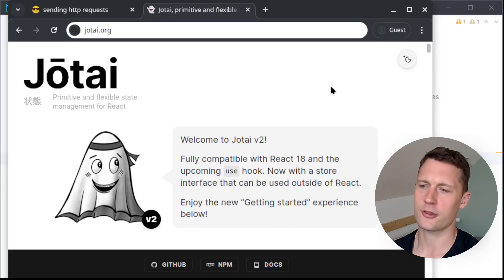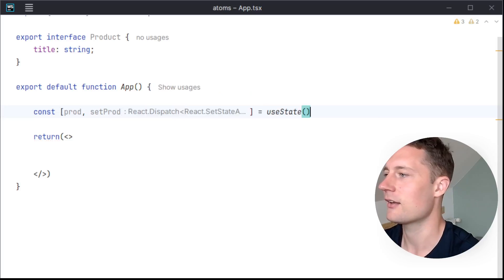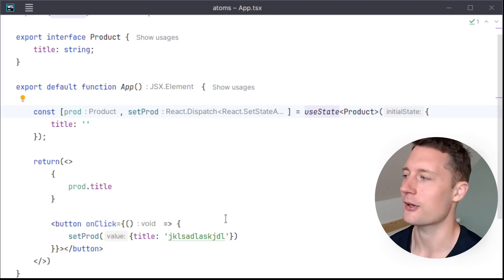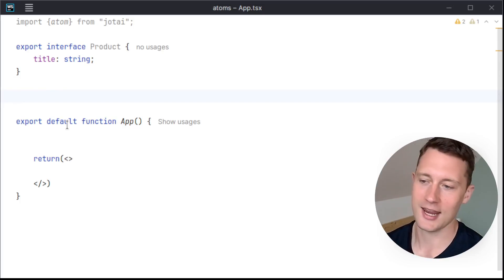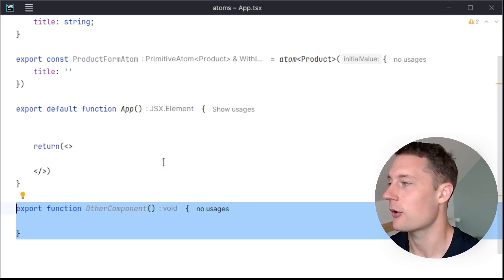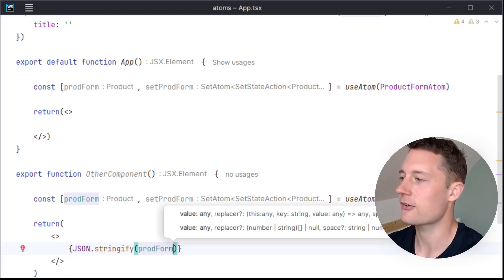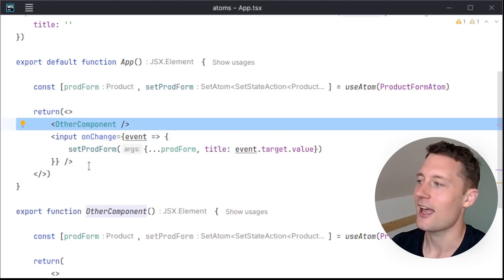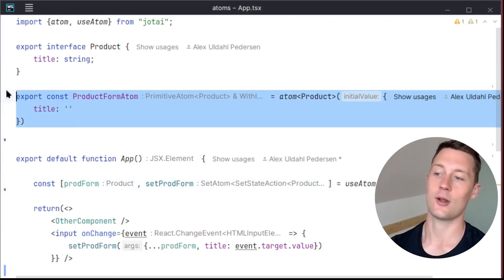This React State Mangament Library Sparks Joy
I'm demonstrating the useAtom() hook from Jotai: State management with extremely little boilerplate, configuration and you can get started with just one hook.

Recommended preliminary knowledge: React basics.
If you want to code along you can clone the source code from the link above and remove the lines from App.tsx so you have the same starting point.

Timestamps:
00:00 State management is hard
02:40 Defining an atom
04:12 useAtom() hook for accessing the atom